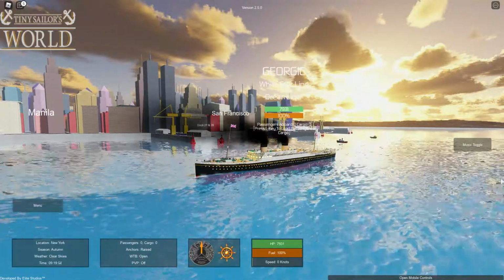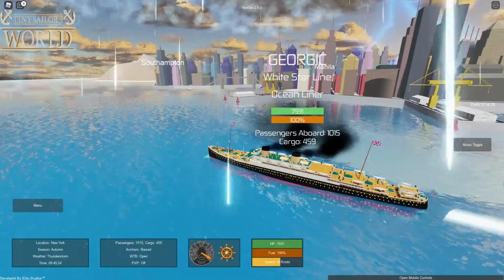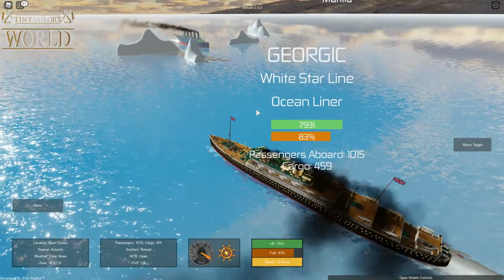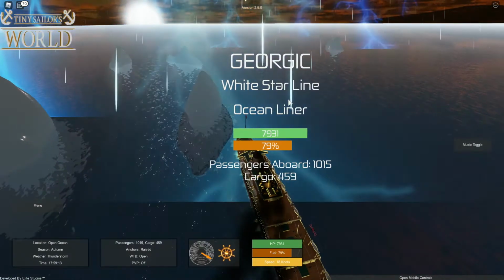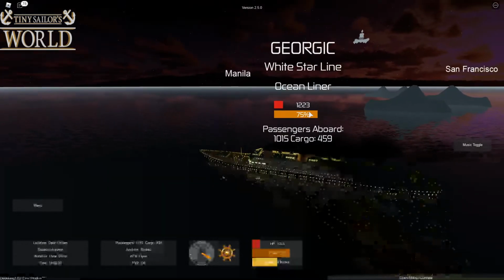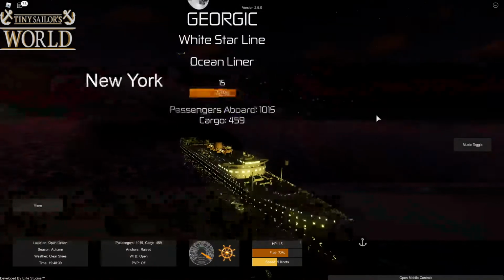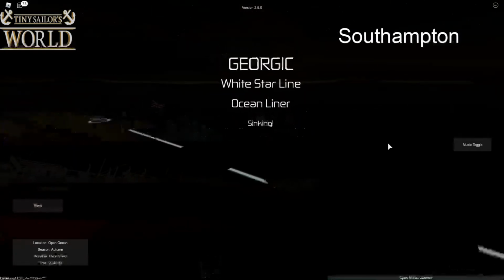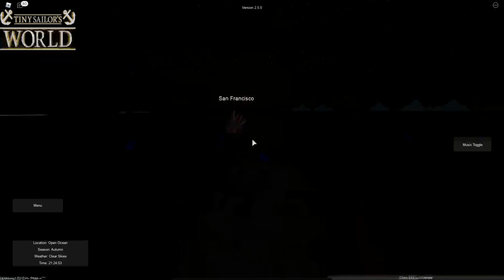The Roblox Georgic (TSW)